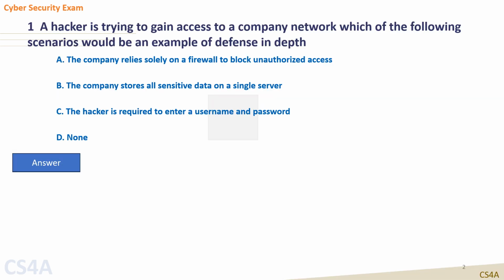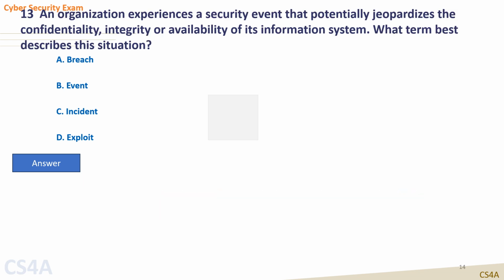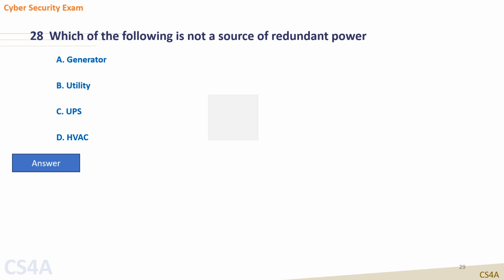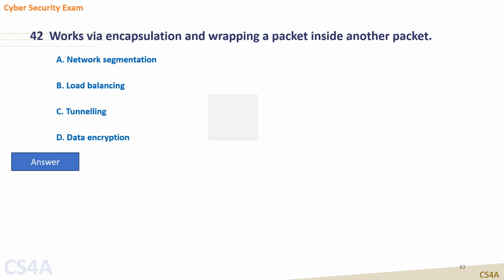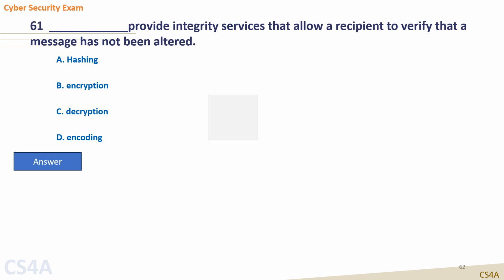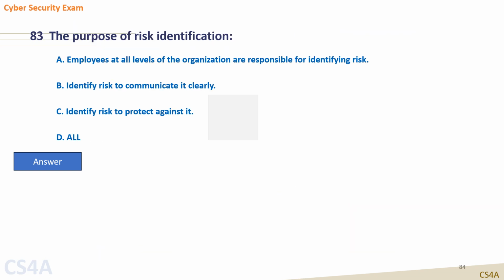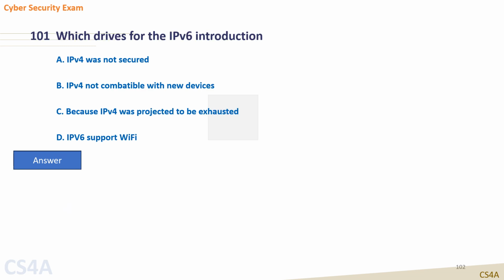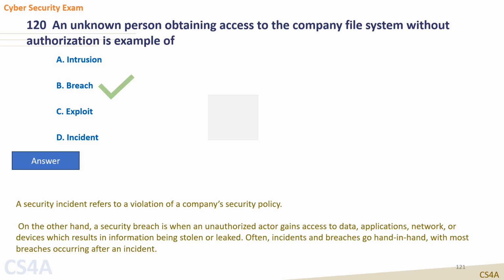1 Cybersecurity Certification - Q and A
Cyber Security Certification Exam Question and answers
Get Certified in Cybersecurity
Certified in Cybersecurity Certification